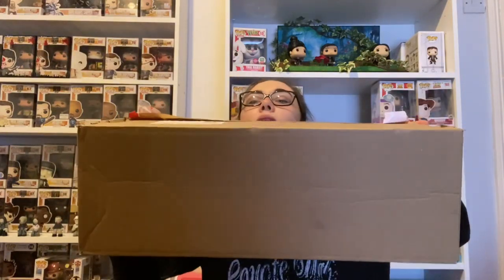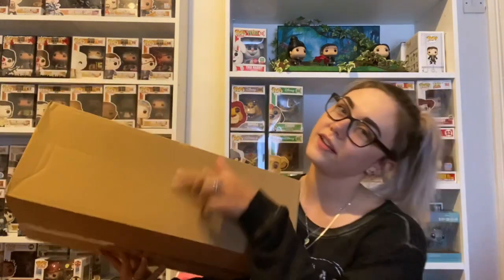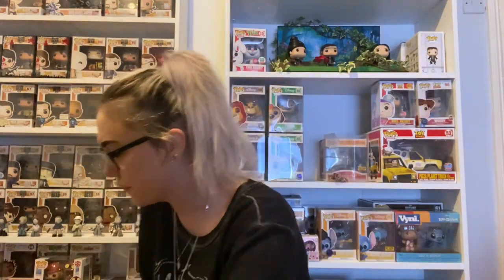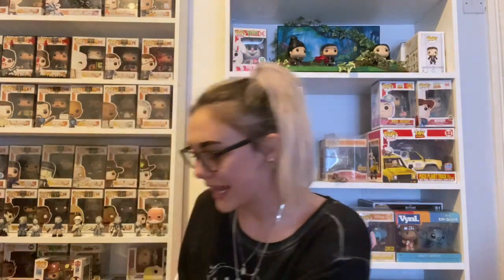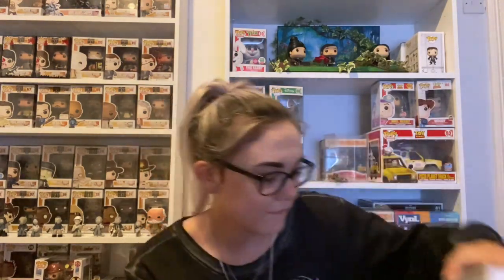DAMAGED BOX BATTLE: EPISODE 2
Hey everybody 👋

I’m back with another episode of the damaged box battle! In these episodes I will be comparing different damaged boxes from companies. I’ll be looking at the value inside compared to the value I paid!

In today’s episode I will be unboxing the Glass Shelf Collectibles Oversized Damaged Box! I paid £16 plus delivery for this box. Let me know what you think to the value 😍